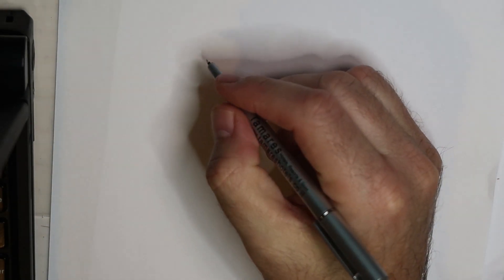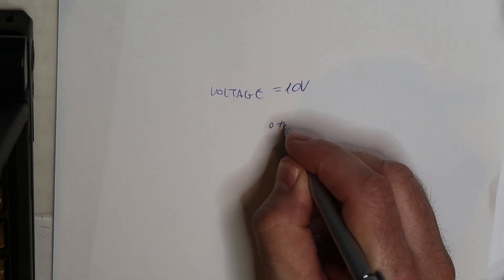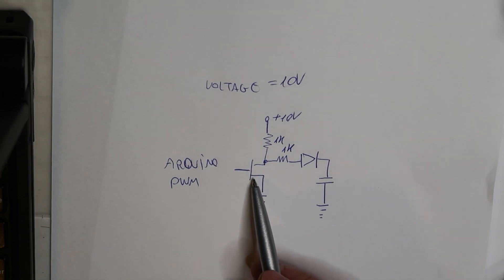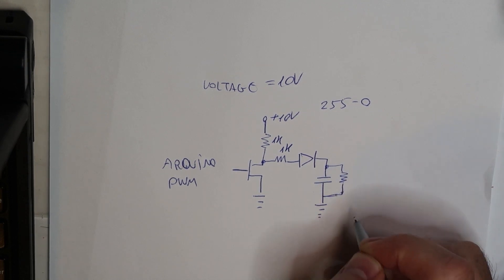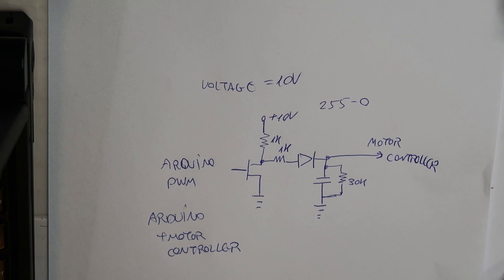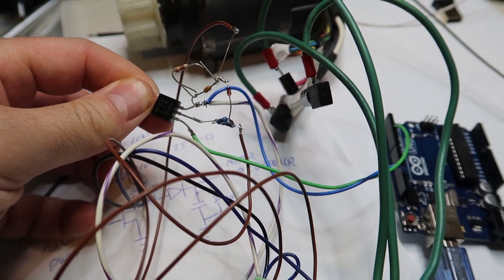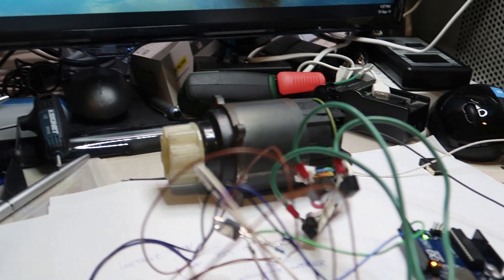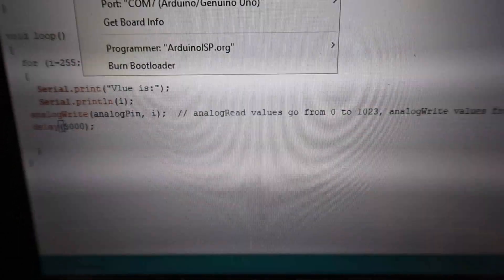BLDC with Arduino Uno board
See how to control the BLDC with Arduino Uno board
New Brushless Motor Driver, for 3 phase motor, with voltage range of 20-50V and Power up to 500W, which gives 10A at 50V
This uses ST Micro-controller, with ability to work sensorless (without hall effect sensor), or with hall effect sensor